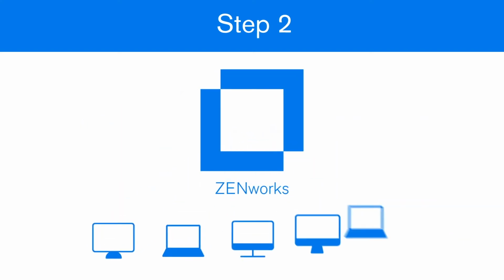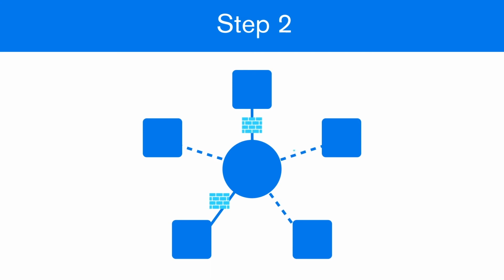Two Step Process to Neutralizing Evolving Ransomware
Ransomware is wreaking havoc and is evolving to escape detection. How should your defense adapt to combat this?

Related information:
End point data protection: Micro Focus ConnectedMX